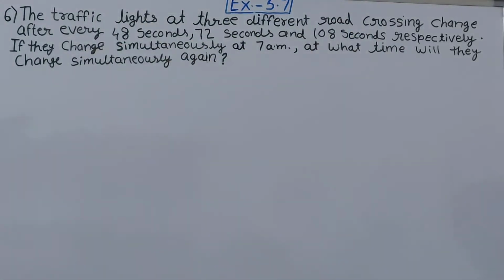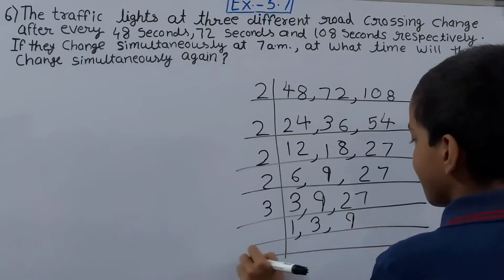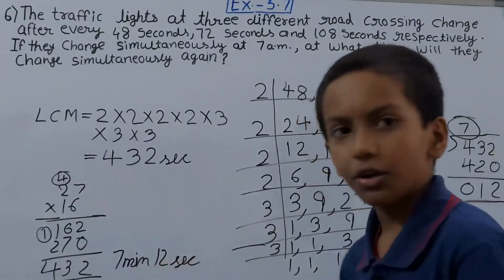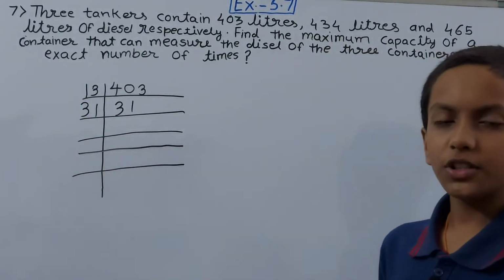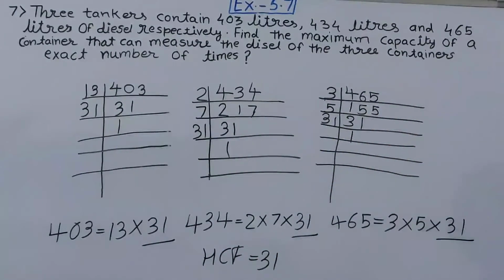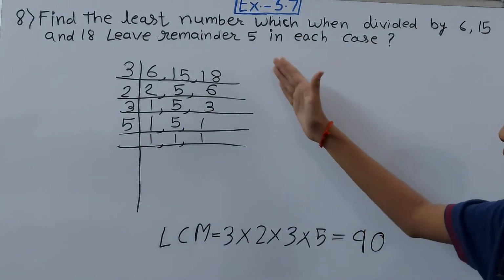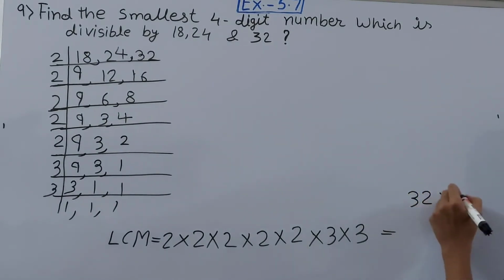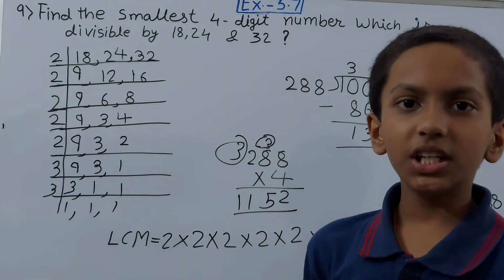NCERT Class 6th Maths Q. 6,7,8,9 Exercise-3.7, Chapter-3, Playing with number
Solved questions in this video:
6. The traffic lights at three different road crossings change after every 48 seconds, 72
seconds and 108 seconds respectively. If they change simultaneously at
7 a.m., at what time will they change simultaneously again?
7. Three tankers contain 403 litres, 434 litres and 465 litres of diesel respectively. Find the maximum capacity of a container that can measure the diesel of the three containers exact number of times.
8. Find the least number which when divided by 6, 15 and 18 leave remainder 5 in each
case.
9. Find the smallest 4-digit number which is divisible by 18, 24 and 32.

In this video I have solved the question 6,7,8 & 9 from chapter-3, playing with numbers, exercise 3.7 ncert class 6th maths.